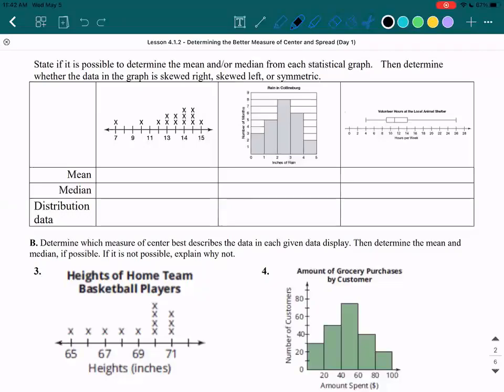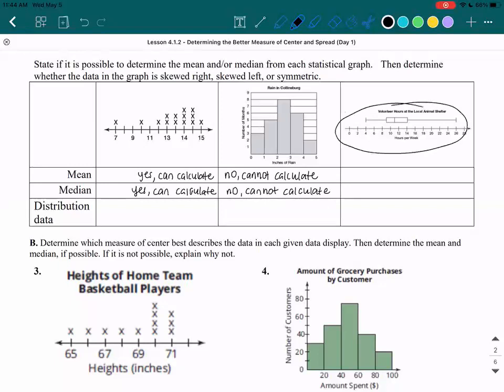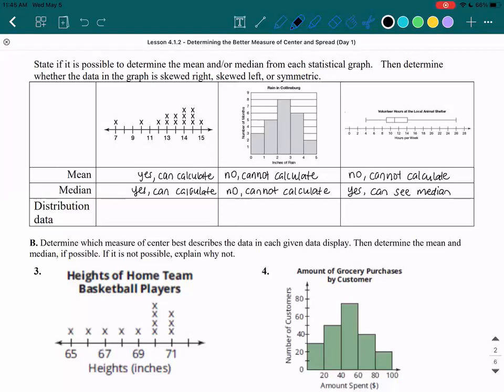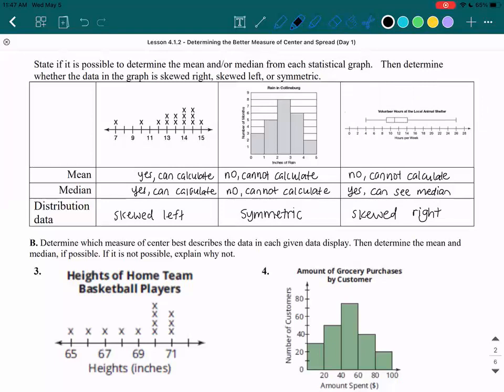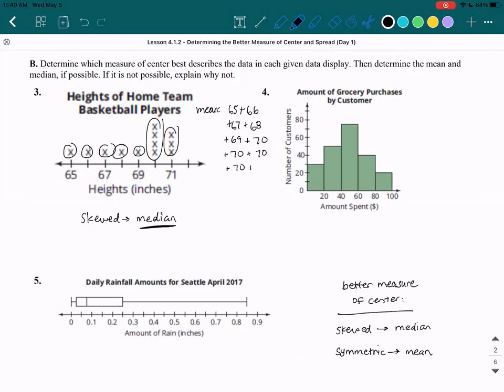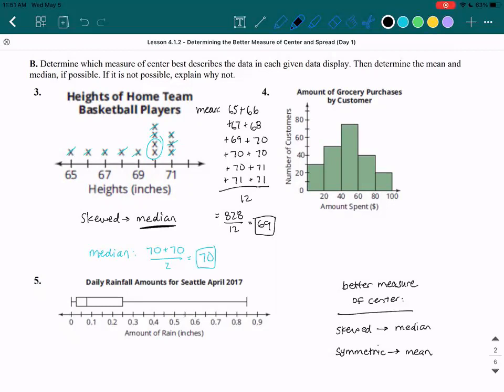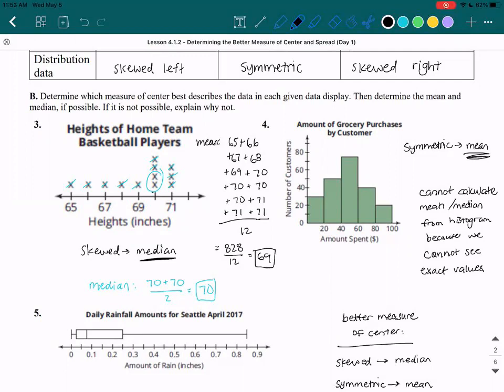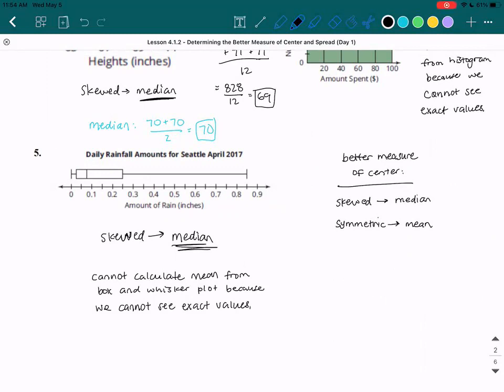4.1.2B. Mean vs. Median from Each Type of Graph